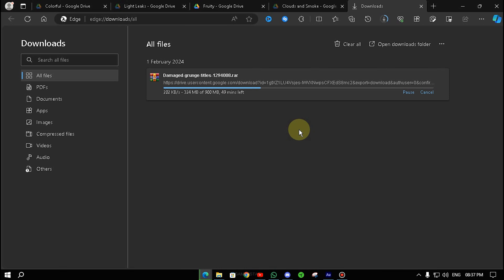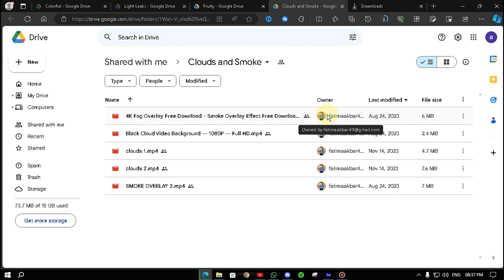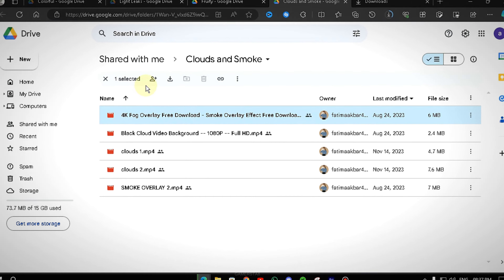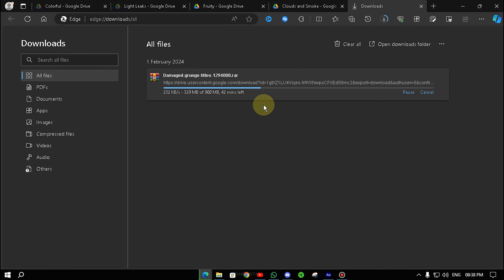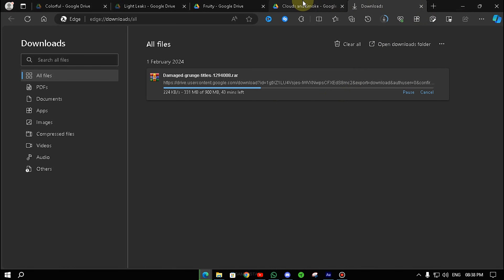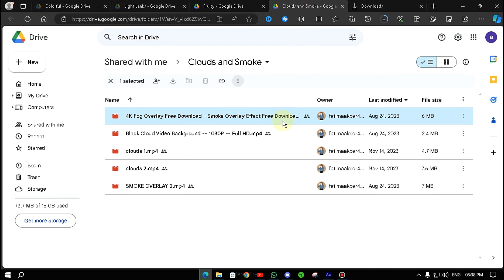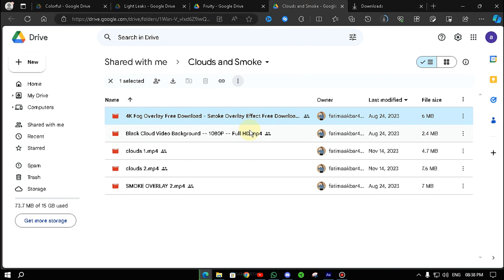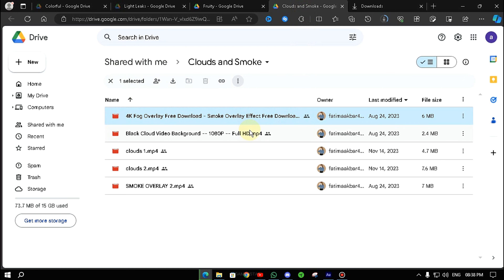How To Download Files From Google Drive | how to download zip file from google drive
🚀 Unleash the Power of Google Drive: Your Ultimate Guide to Downloading Files and Zip Folders! 🌐📥

Welcome to Gamersta8, where we transform tech challenges into simple solutions! 🌟 In today's video, we're diving deep into the digital realm to unravel the secrets of downloading files and zip folders from the mighty Google Drive. 🚀

🔍 Ever found yourself scratching your head, wondering how to seamlessly download those important files or compressive zip folders from Google Drive? Look no further! Our comprehensive guide is here to rescue you from any download dilemma, making the process a breeze for both beginners

   - 📂 Understanding Google Drive Basics: Navigate the interface like a pro and locate your desired files effortlessly.
   - 🔄 Step-by-Step Download Process: We'll walk you through the entire process, ensuring you grasp every click and command.
   - 📦 Mastering Zip File Downloads: Uncover the tricks to swiftly download and unzip those large folders, saving you time and frustration.
   - 🔗 Additional Tips and Tricks: Learn hacks to optimize your Google Drive experience and keep your digital life organized.

🤖 **Tech Talk Simplified:**
   - 💡 Pro-Tips for Faster Downloads: Boost your download speed and efficiency with insider tips.
   - 🌐 Accessing Files Anywhere, Anytime: Explore the flexibility of Google Drive and access your files seamlessly across devices.
   - 🛠 Troubleshooting Common Issues: We've got solutions for the hurdles you might encounter, ensuring a smooth download experience every time.

   - 🎓 Beginner-Friendly: No tech jargon! We break down complex processes into easy-to-follow steps.
   - 🚀 Time-Saving Techniques: Streamline your workflow and become a digital efficiency expert.
   - 🌐 Stay Updated: Google Drive evolves, and so do we! Discover the latest features and updates.

Ready to elevate your Google Drive game? Hit play, buckle up, and let's embark on this digital journey together! Your digital mastery begins here! 🌐🚀💻 GoogleDrive TechTutorial DownloadFilesLikeAPro TechSimplified SubscribeNow 🚀🔥

Get ready for an immersive gaming experience like no other! Join us as we dive into the exciting world of video games, where we explore captivating storylines, showcase epic gameplay, and share our passion for all things gaming. 💥🎮🌟

🔥 In this video, [Video Title], we embark on an incredible adventure that will leave you on the edge of your seat. Join us as we delve into [Free Fire], a thrilling action-packed game that will challenge your skills and captivate your imagination. 🎥🚀

🎥 [Video Link]

Sit back, relax, and let us guide you through the intricate gameplay mechanics, uncover hidden secrets, and take you on a journey through breathtaking virtual landscapes. We provide insightful commentary, tips, and tricks to help you level up your gaming abilities and conquer any challenges that come your way. 🎮🕹️🔍

👥 Join our growing community of passionate gamers who share a common love for immersive storytelling, intense action, and the thrill of conquering virtual worlds. 🔔✨

We value your feedback and suggestions, as they help us improve and create content that resonates with our audience. 👍🗣️🔗

Thank you for joining us on this thrilling gaming journey. Get your controllers ready, and let's dive into the virtual world together! 🎮🌍💪